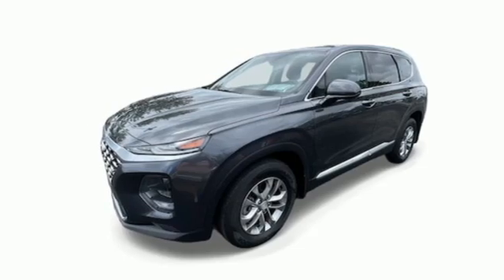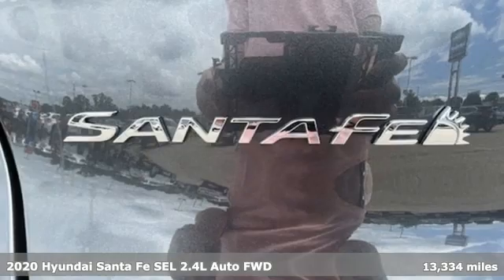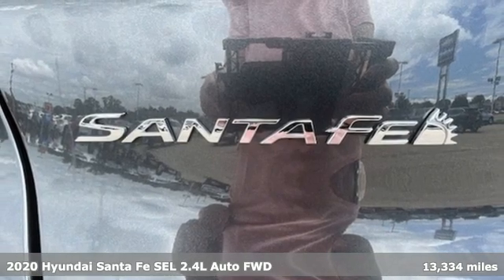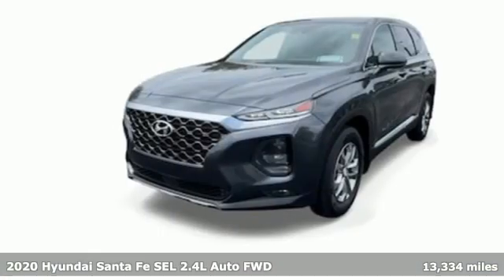Used 2020 Hyundai Santa Fe Montgomery Prattville AL, AL #820220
Year: 2020
Make: Hyundai
Model: Santa Fe
Trim: SEL
Engine: Regular Unleaded I-4 2.4 L/144
Transmission: 8-Speed Automatic w/OD
Color: Portofino Gray
Interior: Espresso/Gray
Mileage: 13334
Stock #: 820220
VIN: 5NMS33AD9LH299317
Come see this 2020 Hyundai Santa Fe SEL while we still have it in stock!This Hyundai Santa Fe Is Competitively Priced with These Options WHEEL LOCKS PORTOFINO GRAY OPTION GROUP 01 -inc: standard equipment FIRST AID KIT ESPRESSO/GRAY STAIN-RESISTANT CLOTH SEATING SURFACES ESPRESSO/GRAY LEATHER SEATING SURFACES Wheels: 17' x 7.0J Alloy Wheels w/Silver Accents Variable Intermittent Wipers Valet Function.Stop By Today You've earned this- stop by Larry Puckett located at 2101 Cobbs Ford Rd Prattville AL 36066 to make this car yours today!

Address:
2101 Cobbs Ford Rd